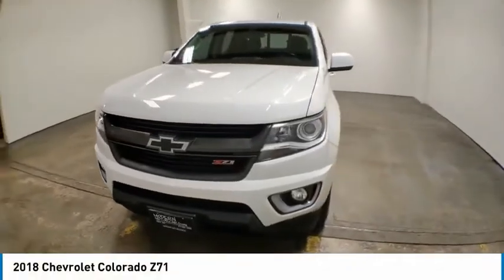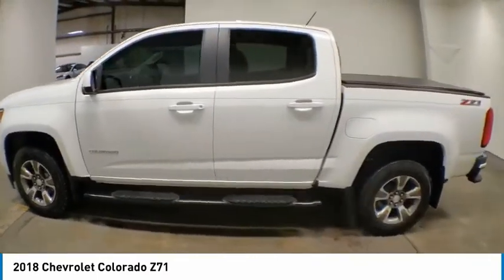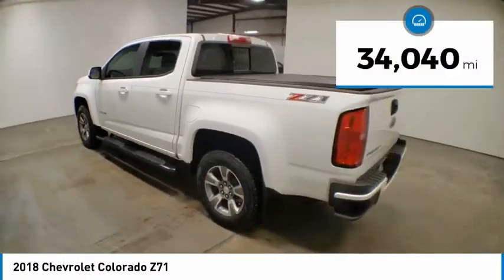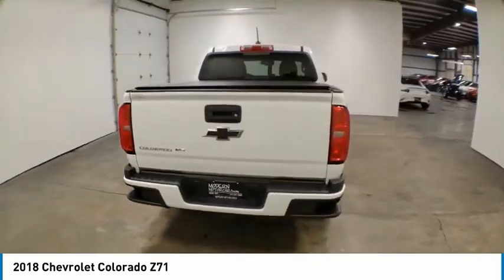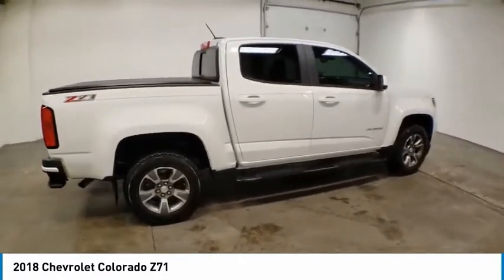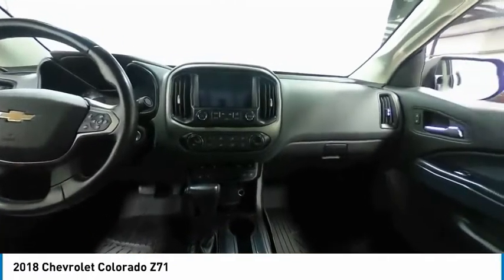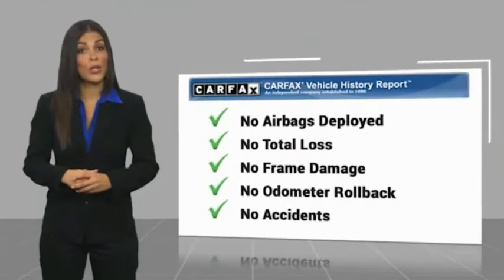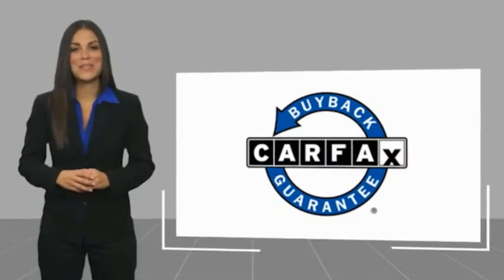2018 Chevrolet Colorado Nixa MO 110054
Modern Motorcars
1856 North Deffer Dr

Clean CARFAX, Z71 Equipment Group, Heated Seats, Bose Audio, Spray In Bedliner, Lo Pro Tonneau Cover, 17in Alloy Wheels, and MORE!brbr-WE DELIVER IN 300 MILES FOR FREE! br-100% ONLINE TRANSACTIONS!br-Summit White br-Jet Black/Dark Ash Cloth/Leather Trimmed Interior br-V6 Engine br-8-Speed Automatic Transmissionbr-Four Wheel Drive br-Navigationbr-Backup Camerabr-Heated Seatsbr-Spray In Bedliner br-Lo Pro Tonneau Cover br-Tinted Windowsbr-Running Boardsbr-17in Dark Argent Alloy Wheelsbr-Bose Premium 7 Speaker Audio System br-3.42 Rear Axle Ratiobr-Cruise Control brbr-Join the nearly 1,000 clients that have rated us an average of 4.8 of 5! The most commonly used phrases in our reviews are buying experience, fair price and highly recommend. We pride ourselves on providing an unique and friendly experience for all shoppers before, during and after the process. We place an extremely heavy emphasis on our intensive presale inspection by our team of ASE certified technicians. We then make the investments needed to bring all inventory up to the Modern Motorcars quality standards prior to considering it ready for retail. We serve the Greater Springfield Missouri area; however, our clients range from coast to coast. Over the years we have developed a very smooth process for delivery to your doorstep, free pickup at Springfield/Branson airport and premium warranties recognized in service centers nationally. In addition, we provide convenient and industry leading finance options with rates that compete with any lending source. Whether it is a vehicle purchased from Modern Motorcars or not, our Service Center is ready to handle all your needs from simple to the most complex on all makes and models. We treat every opportunity with care and focus on delivering all shoppers with our unique VIP experience providing the amenities you typically will not find in a family owned and operated dealership. We invite you to inspect our reviews and look forward to working with you!